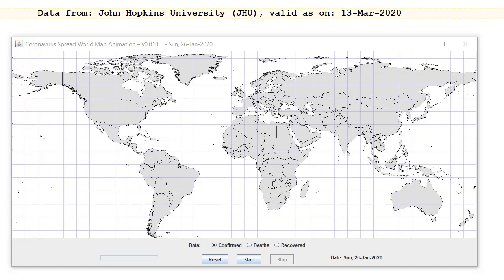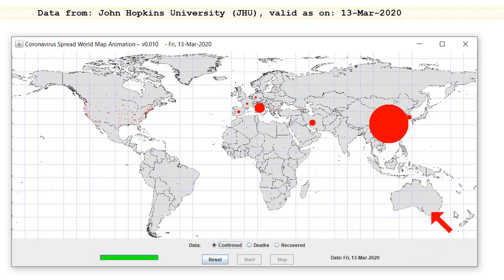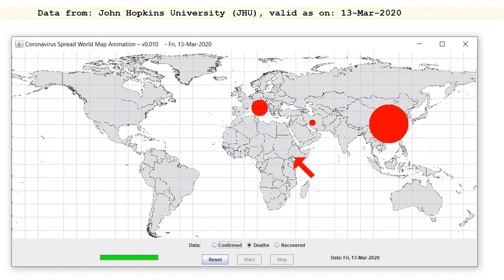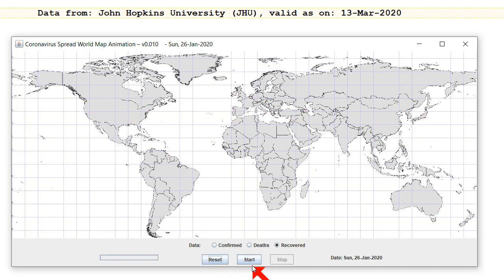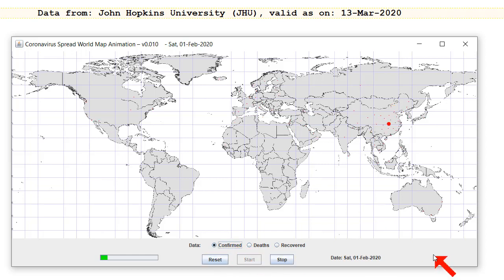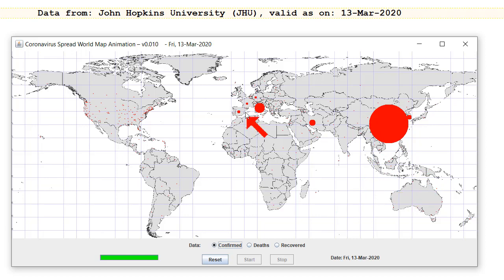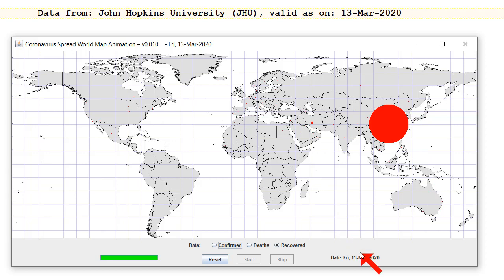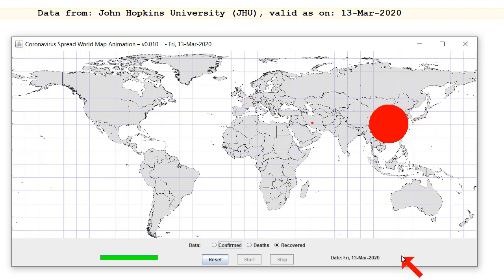Coronavirus Spread World Map Simulation - Data up to 13-Mar-2020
Here is my simulation / animation of the spread of Coronavirus with the very latest data from JHU.

Is something strange going on ??  e.g. there seems to be proportionally far more deaths in Italy, and far less deaths in Korea.  And there seems to be proportionally far less recoveries in Italy and Korea.

Can anyone explain these apparent anomalies ?

Data is current up to: 13-Mar-2020

Note: According to the data, Coronavirus is NOT spreading exponentially.  At this stage, there is NO CAUSE FOR ALARM.

Developing this animation is a great little assignment project for my students - and I am still developing the tool, so I'm not going to place the Java source code on a public Github yet.  But there are links to the map and the data below.  I might even do a "Build Your Own Software" episode on how to develop this animation.

Coronavirus symptoms may appear 2-14 days after exposure, and usually include:
* Fever
* Dry Cough
* Shortness Of Breath
* Fatigue
and may also include:
* Headaches
* Nasal Congestion
* Runny Nose